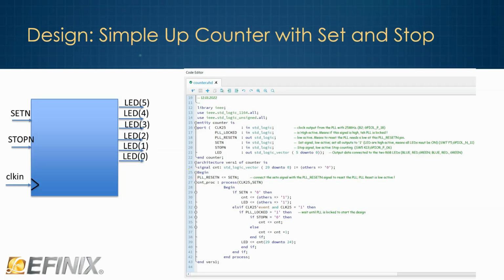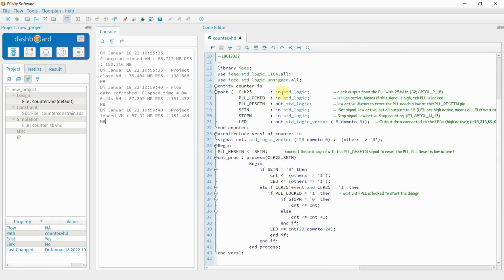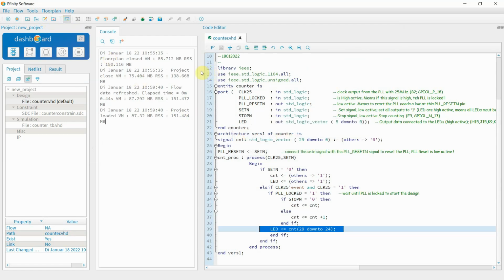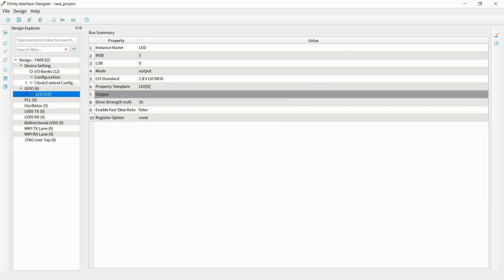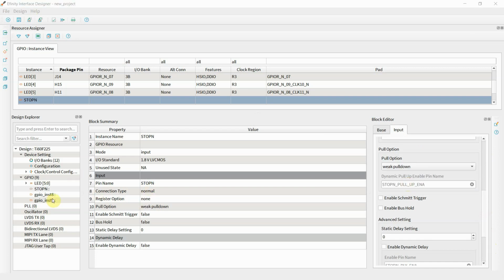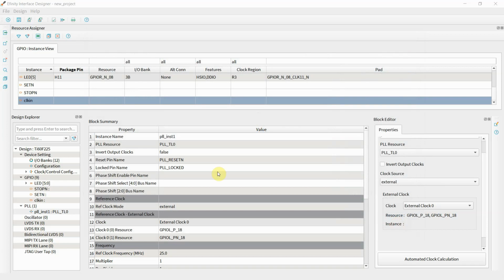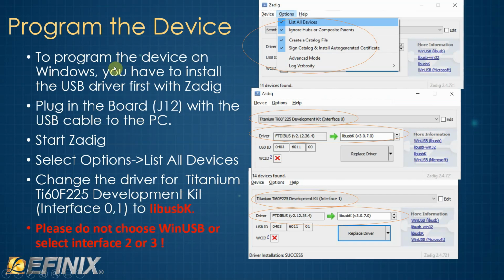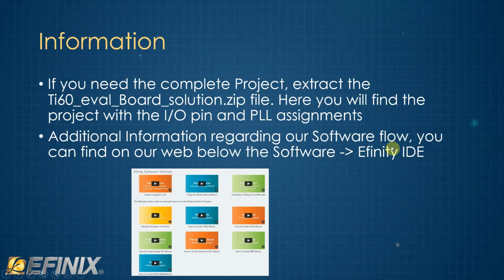Tutorial: Design Flow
Harald Werner: Tutorial: Design Flow
This tutorial is intended to be used with the accompanying example design. You can download the design files and follow along with the video to learn how to create a simple design for this development board. The download also includes a step by step tutorial in PDF, so you have everything you need in one package